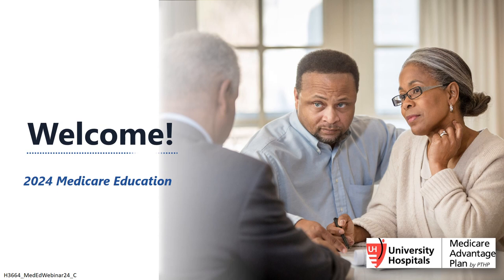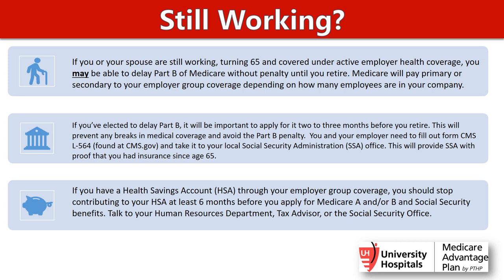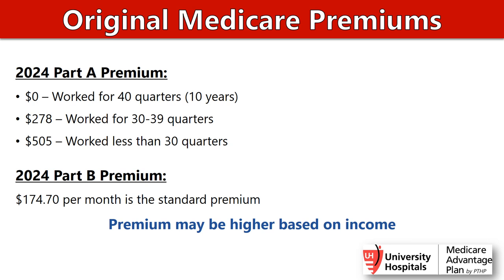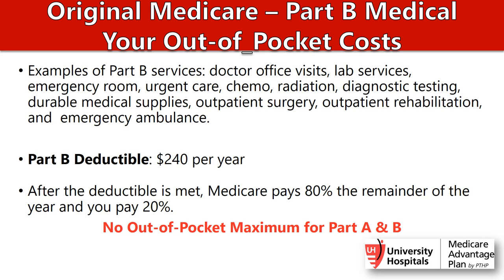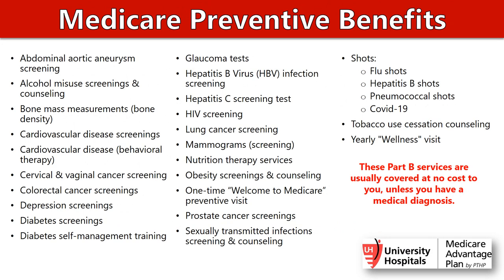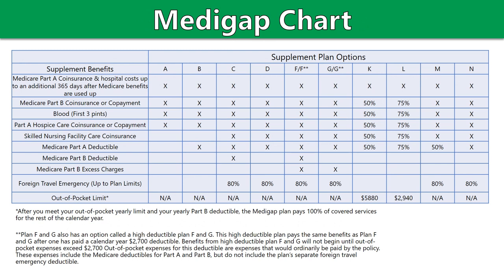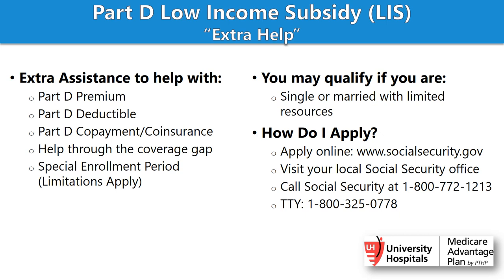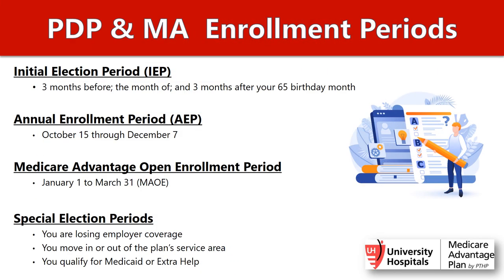2024 Medicare Education UHMAP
On-demand Medicare Education for University Hospitals Medicare Advantage Plan by PrimeTime Health Plan